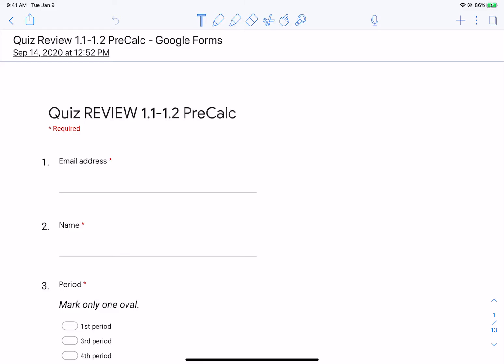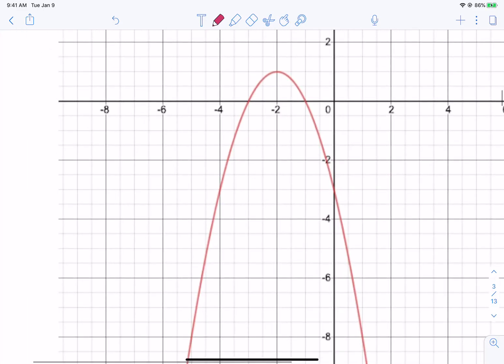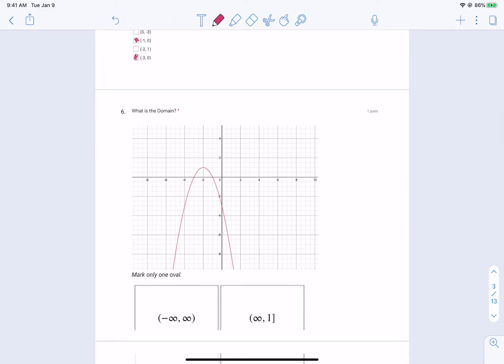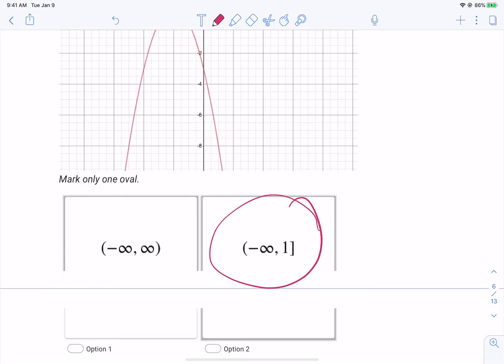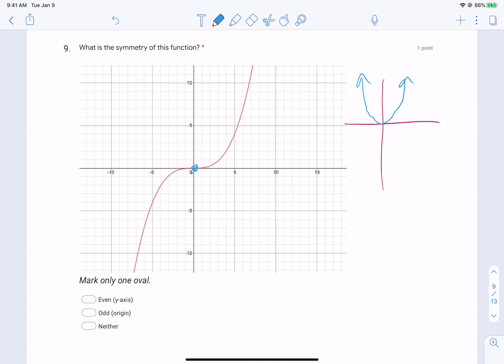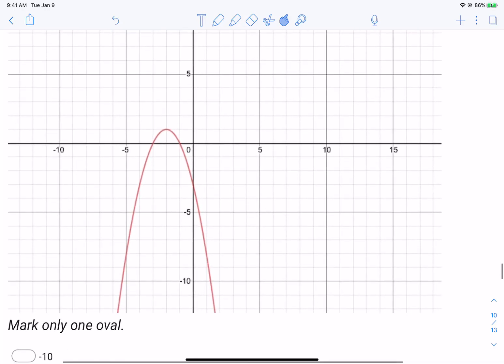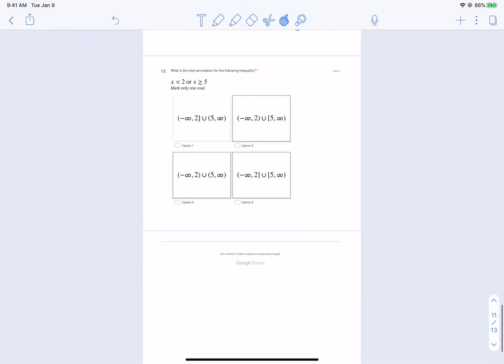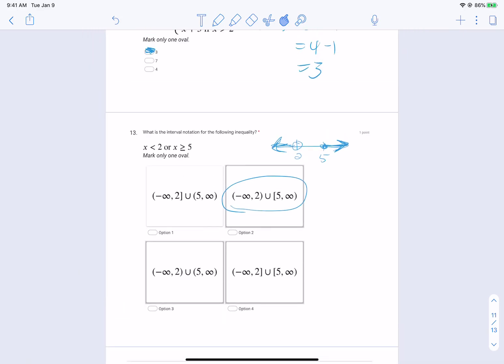1.1-1.2 quiz review (precalc)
review over sections 1.1 and 1.2